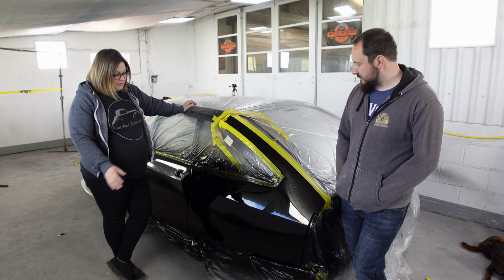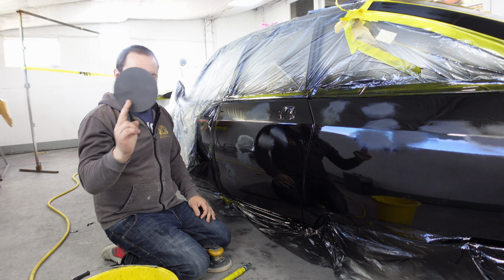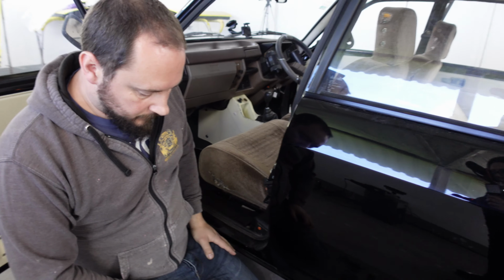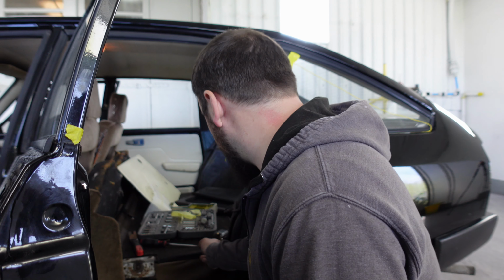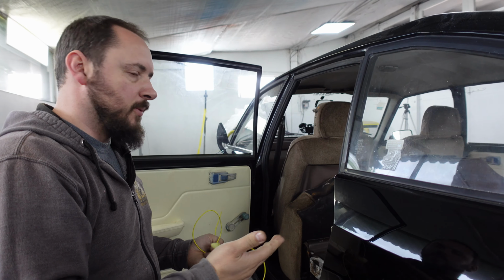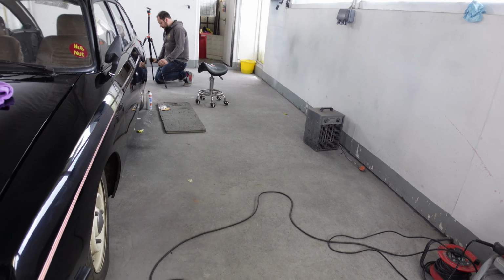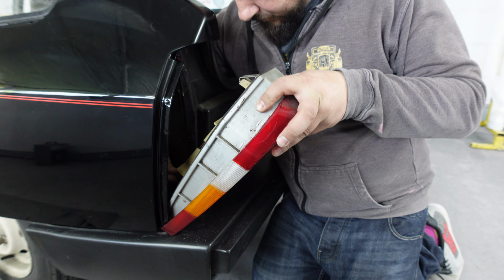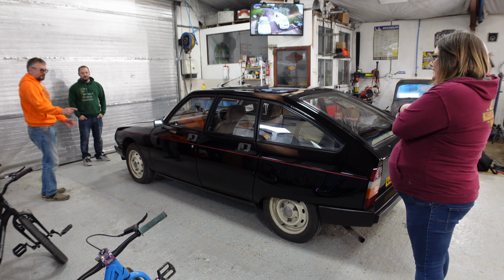Giselle is Finished! We do the finishing Touches and Send Her On Her Way!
Hubnut's GSA is finally finished and ready to go home! Watch us do the finishing touches and see Ian come to pick her up!